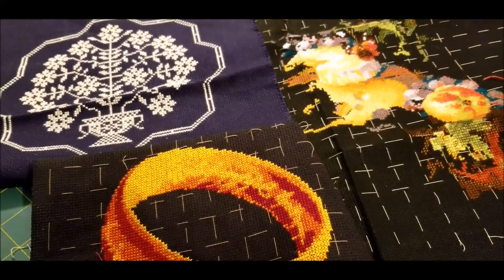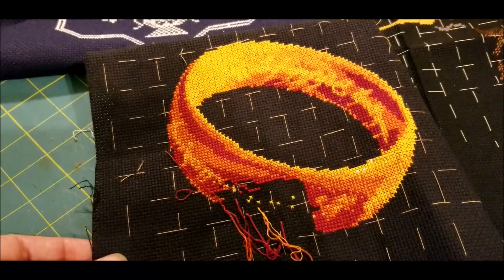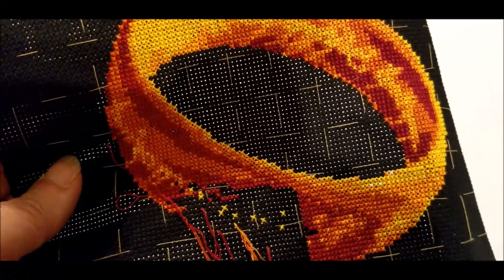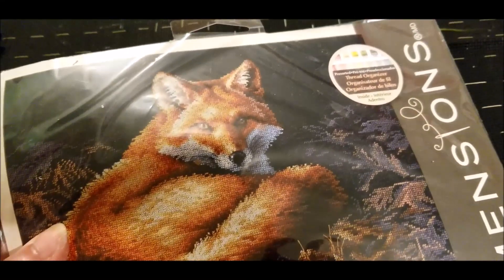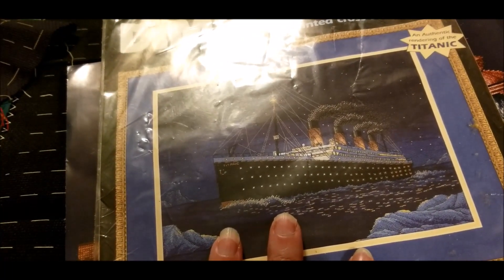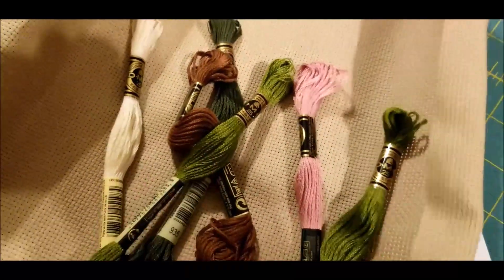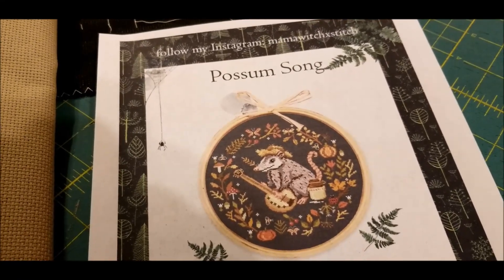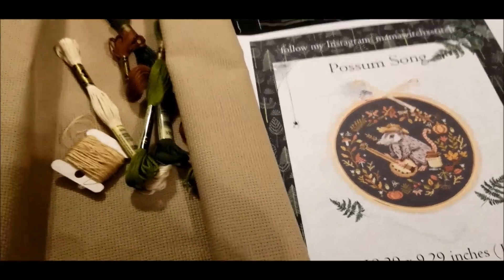Stitching on Black Aida -- It looks gorgeous but do I HAVE to?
Sometimes black aida or linen can add a lot of impact to cross stitch and embroidery, but if dreading the process makes me put off the projects, maybe I'd be better off substituting a lighter colored fabric. What do you think?

Hasanlu Lovers by Night Spirit Studio
Possum Song by Mama Witch Cross Stitch
Frederick the Literate Dimensions Kit
Lamps by Andriana
The Night to Remember Dimensions Kit
Sunlit Fox Dimensions Kit
Dutch Still Life Riolis Kit